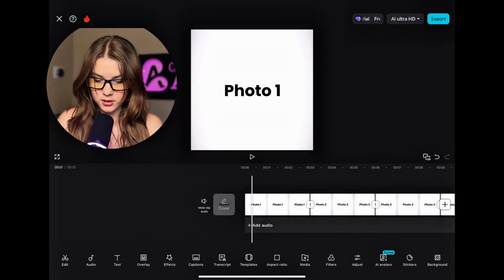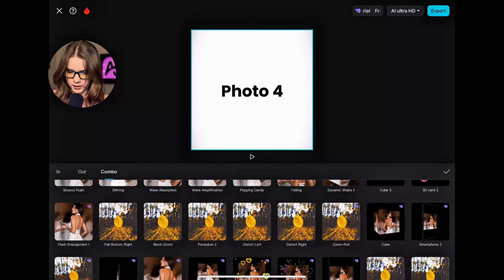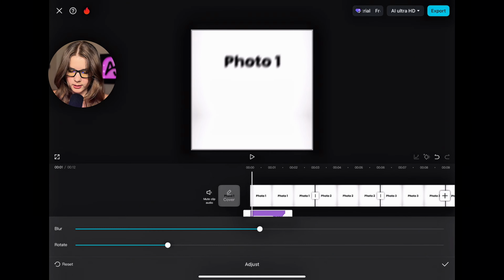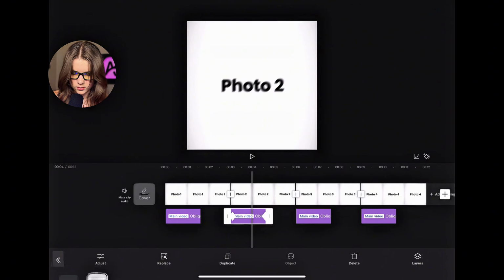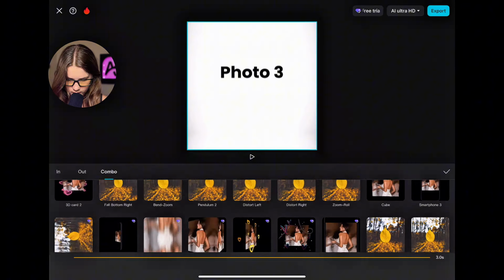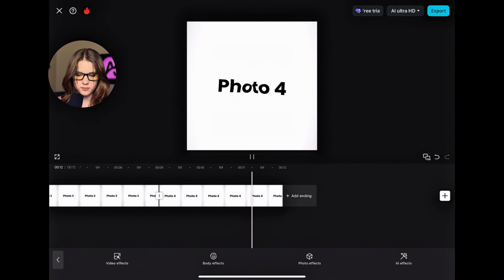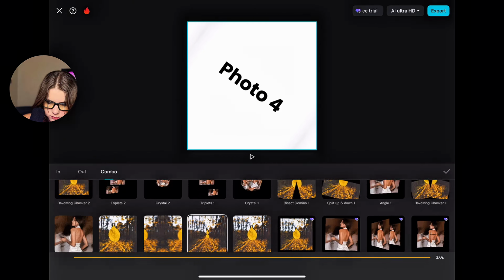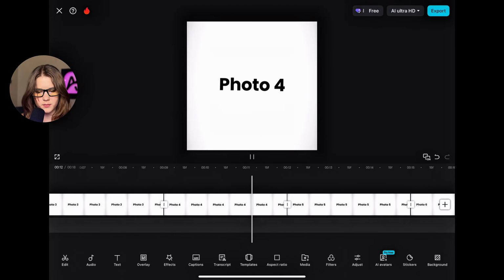🎥 3 SECRET Animation Combos in CapCut You NEED to Try! 🔥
Ready to level up your edits? In this tutorial, I’m revealing 3 secret animation combos in CapCut that most people aren’t using — but they’ll make your videos look clean, smooth, and next-level professional.

These combos are perfect for:
✅ Logo reveals
✅ Text animations
✅ Photo and video transitions
✅ Aesthetic edits that POP

📌 What you’ll learn:
✨ The exact animation pairings and timing for each combo
✨ How to mix in/out animations for maximum smoothness
✨ Pro tips to make the combos flow with your clips

If you want to stand out and impress your audience, these hidden gems are a must! 🎯

💬 Drop a comment if you try them out and let me know your favorite combo!